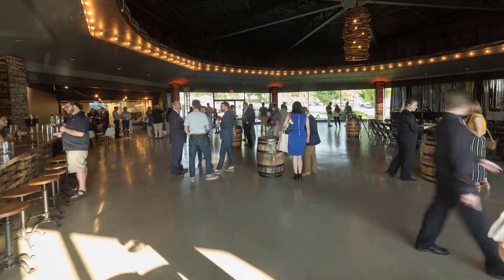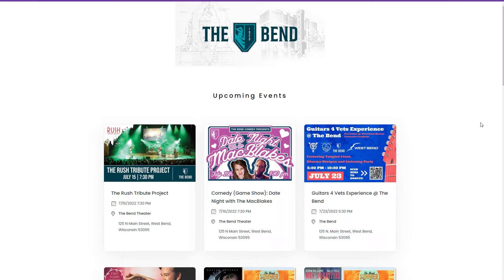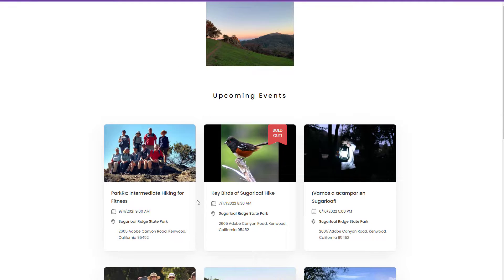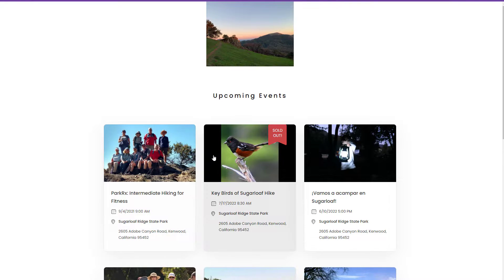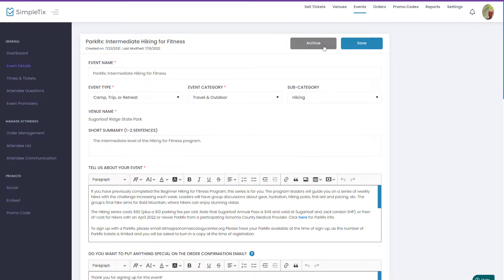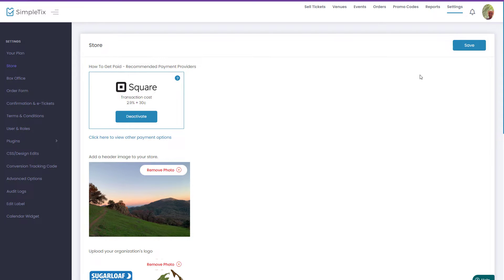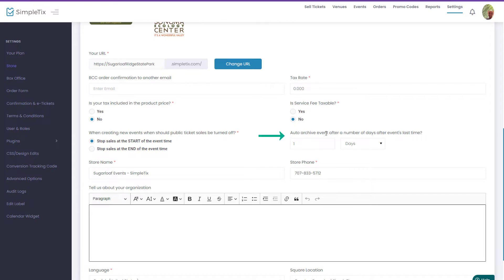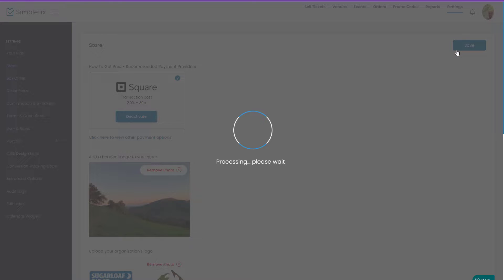How to archive old events so they don't clutter your event list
If you host many events at your venue. You may want to automatically archive the events after they are over, this will allow ticket buyers to see the future events first. The video explains how to archive old events on a venue's event list. It is suggested to use the default setting in SimpleTix to automatically archive events one day after the event is over. However, if manual archiving is preferred, the archive button can be clicked in the back end of the site, or the settings can be adjusted to automatically archive events x number of days or hours after the last event time. The video also suggests adjusting the settings to fit the venue's needs and offers support for any further questions.